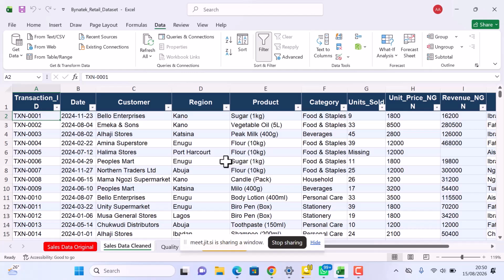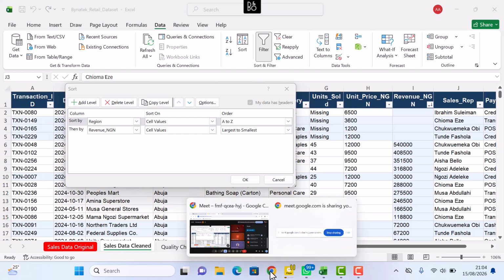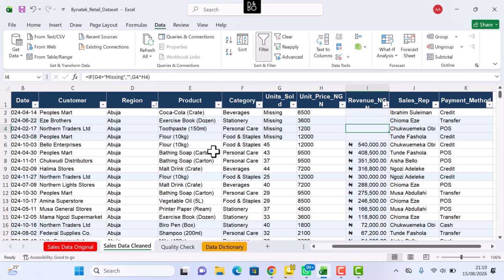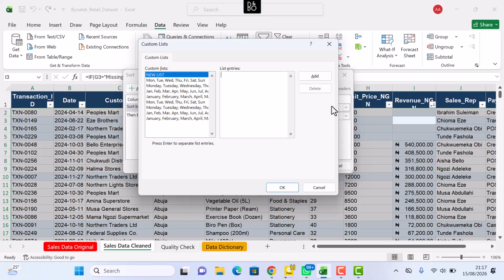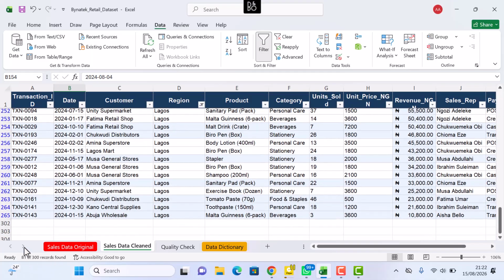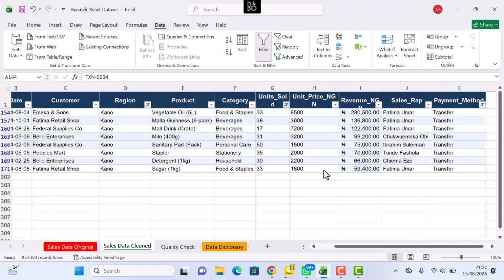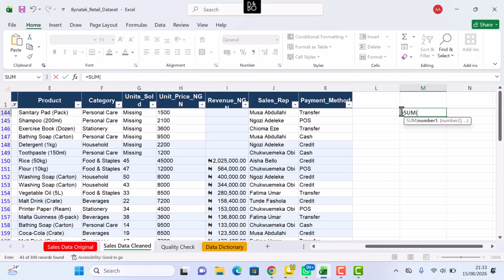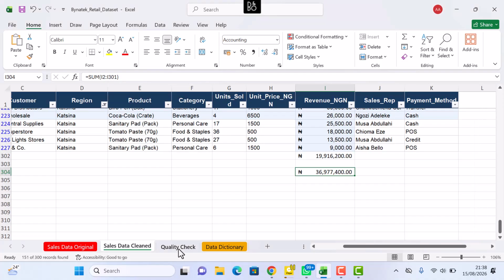WEEK 3 PT 1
🎓 Bynatek Data Analysis Training | Cohort 2 — Week 3, Session A

In tonight's session we moved into serious analytical territory — covering advanced sorting, advanced filtering, SUBTOTAL, and one of the most powerful functions in Excel: VLOOKUP.

📌 What we covered:
✅ Multi-level sorting — organising data by two and three criteria simultaneously
✅ Custom sort orders — sorting by business priority instead of alphabetical order
✅ Filtering by multiple values in one column simultaneously
✅ Filtering by multiple columns at the same time
✅ Date range filtering — isolating specific time periods
✅ SUBTOTAL — dynamic calculations that respond to your active filter
✅ Understanding VLOOKUP — the concept explained with a simple staff and department scenario
✅ Building VLOOKUP step by step on a simple practice dataset
✅ Common VLOOKUP errors — N/A, REF!, VALUE! and how to fix them
✅ IFERROR — wrapping VLOOKUP to handle errors cleanly
✅ Applying VLOOKUP to our 300-row Nigerian retail dataset